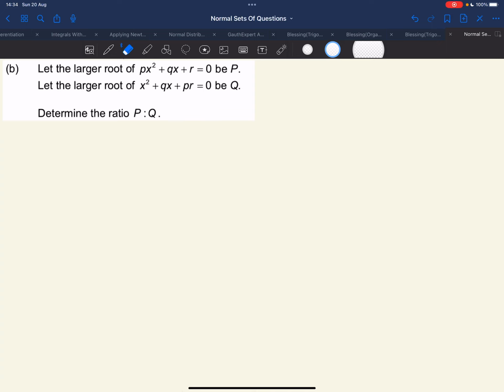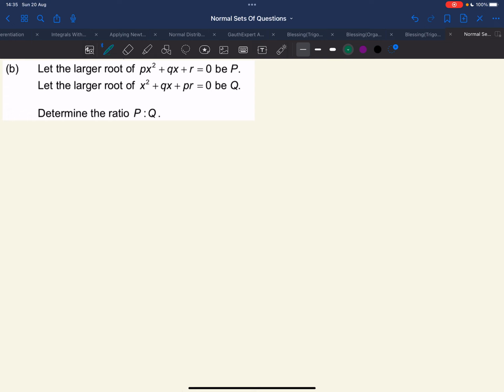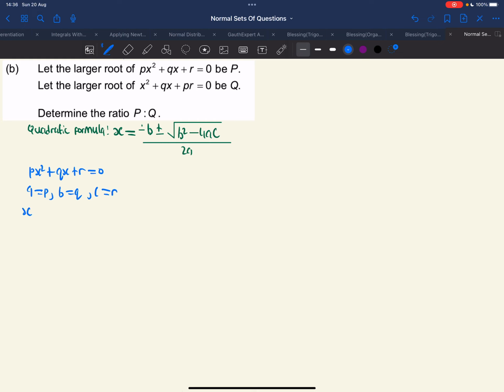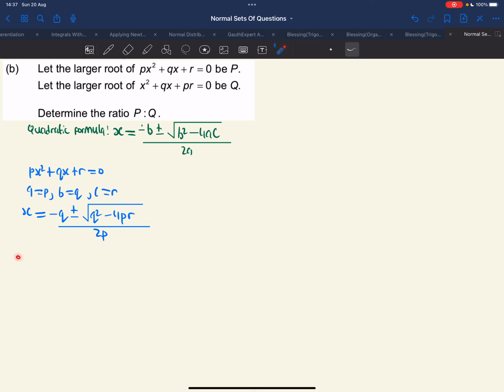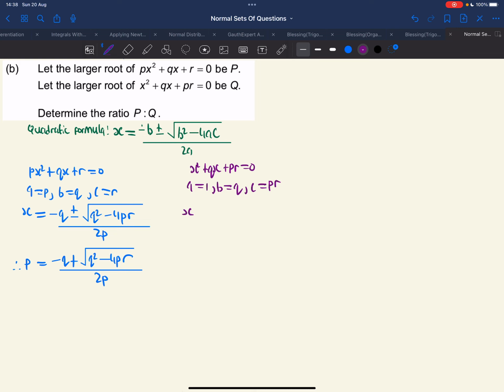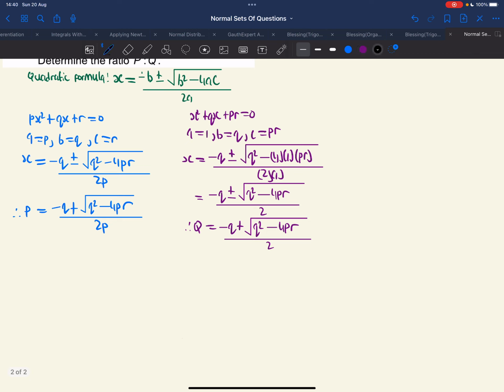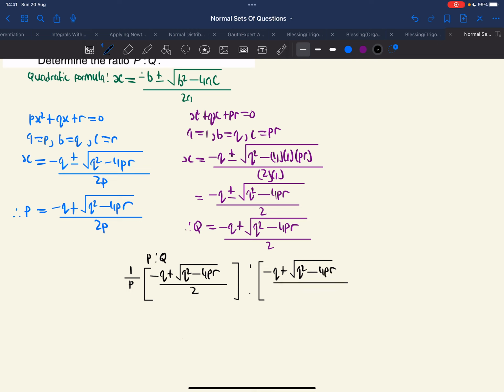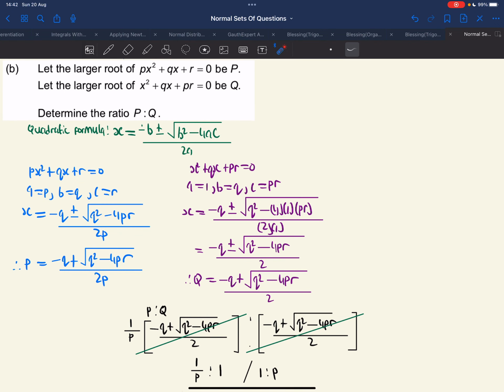Question 8(b) Paper One 2019 - (IEB) Mathematics Matric Final Exam Paper, (South Africa)